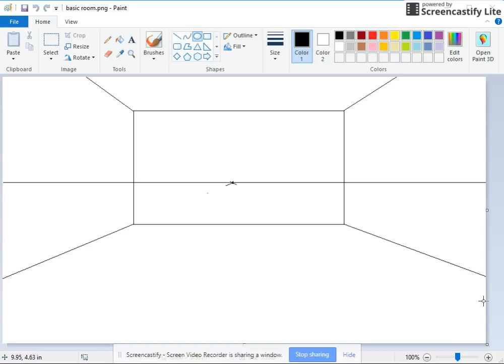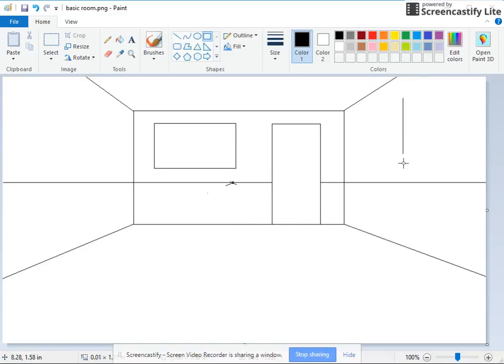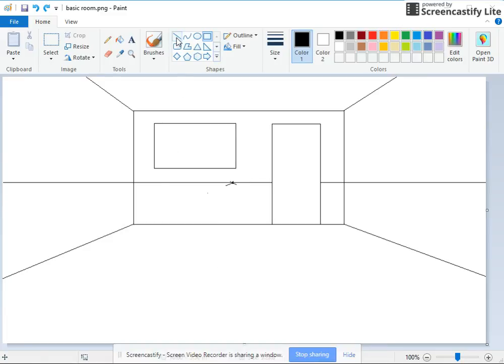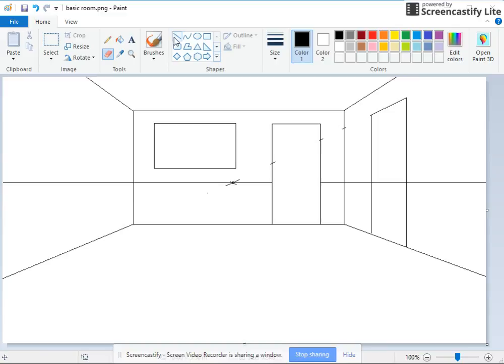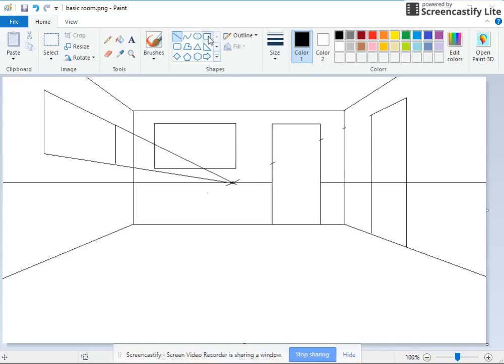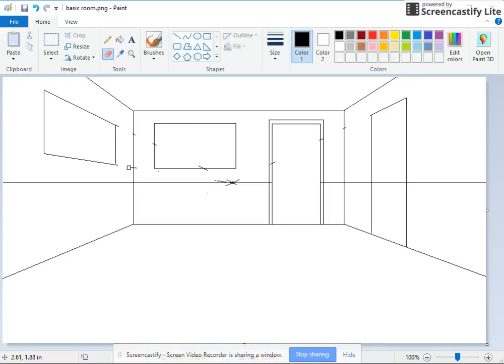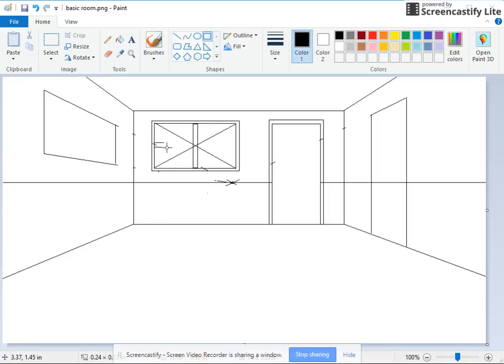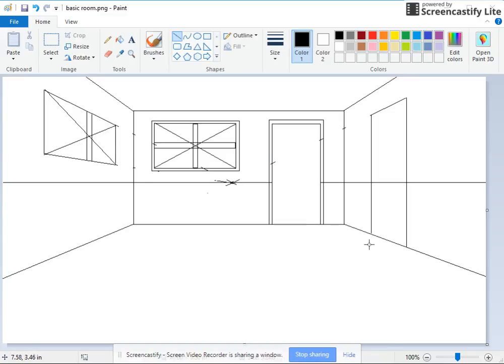1Pt Doors & Windows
1 point perspective tutorial in Paint on how to create windows and doors in a room interior.